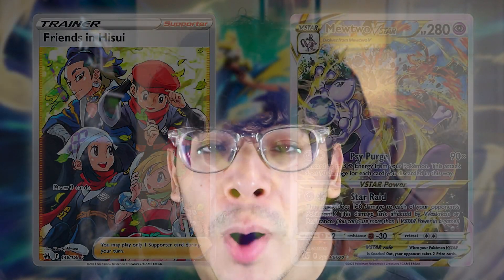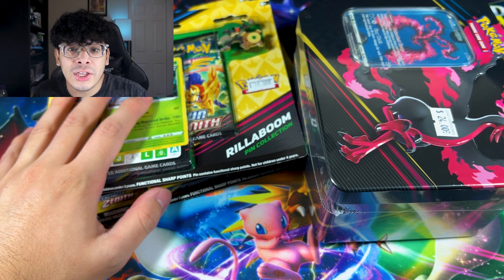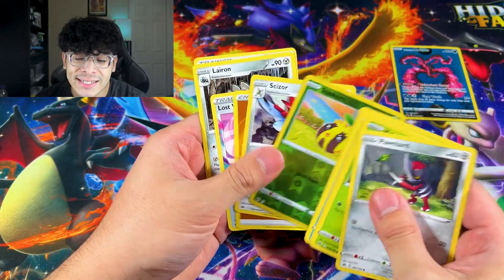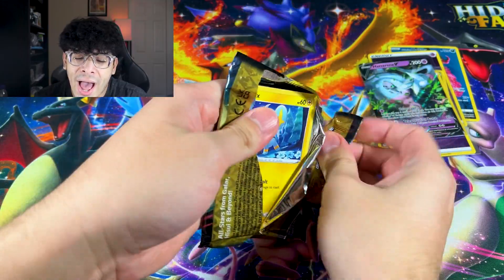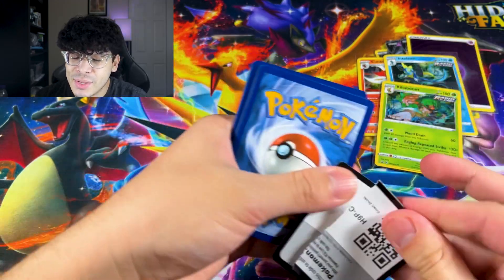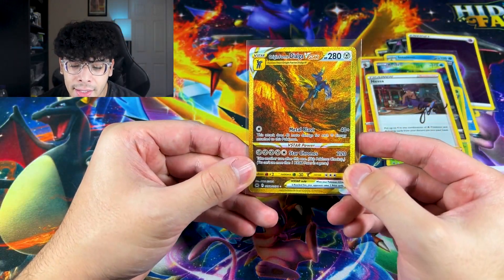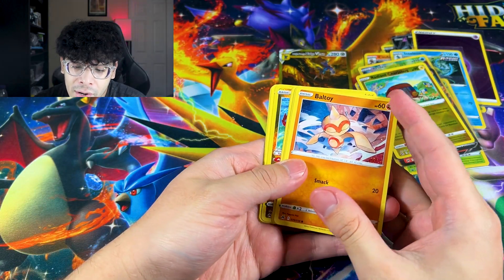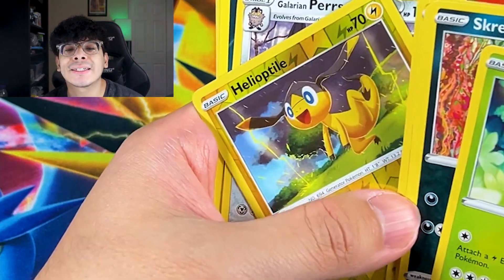Did I Collect EVERY Ultra Rare Pokemon Card For My Binder Collection?!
By the time you're watching this video, I finished the master set! I'll follow up with some shorts on the final steps I did to actually complete it! :D

Timestamps:
0:00 - Intro!
1:48 - Pokemon Opening Begins!
4:28 - OPENING MORE PACKS!
9:13 - Outro & Final Results!